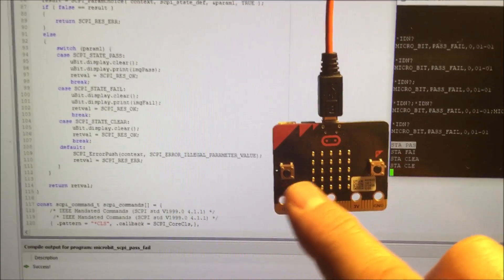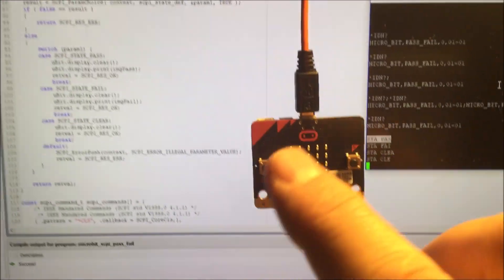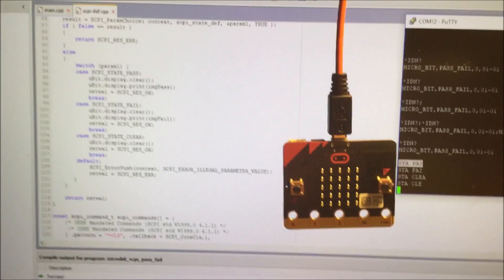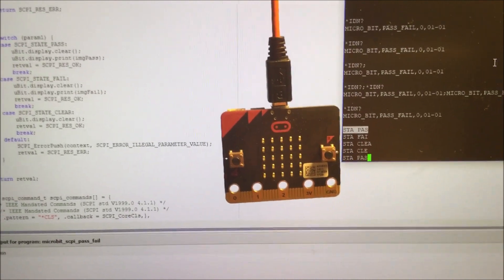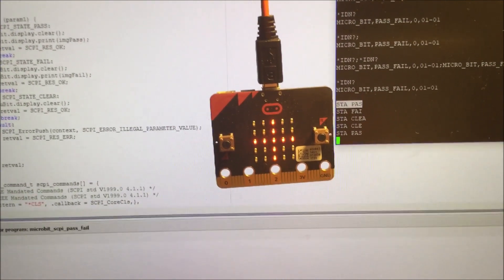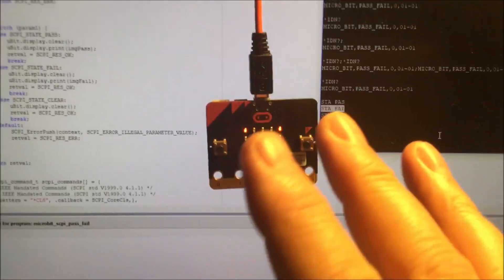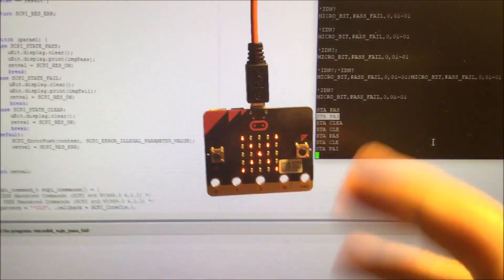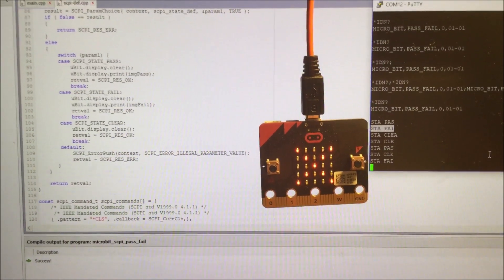micro:bit as Programmable Pass / Fail Indicator for automated testing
turn a BBC micro:bit into a LabVIEW  pass and fail indicator.
SCPI programmable

It will perform two functions:

- display a +  or X  if a test passes or fails. A physical indicator for the test operator.
- drive an output high if a test passes and another one if a test fails. This can be used to drive a buzzer or, in a full automatic setup, to push the failed device off the production line into a rework bin.